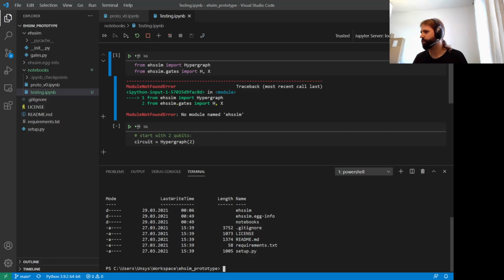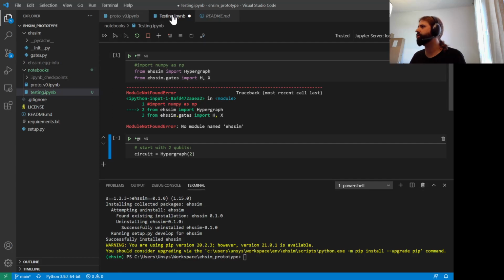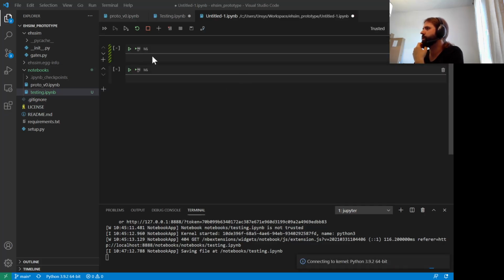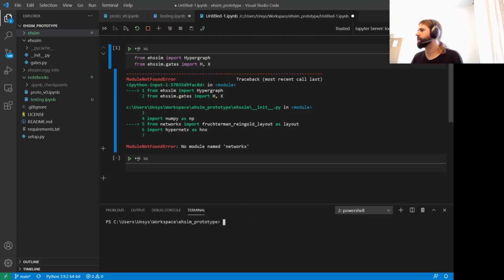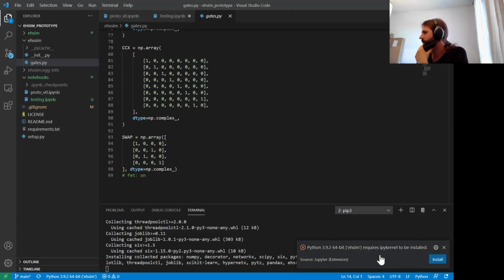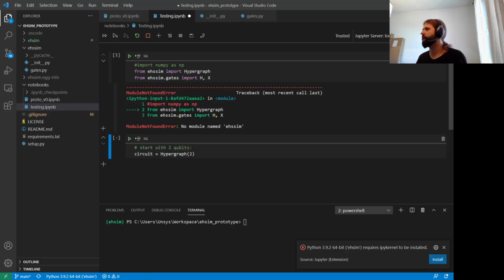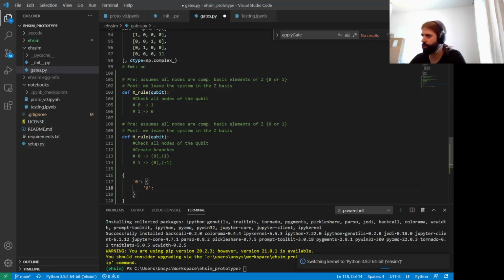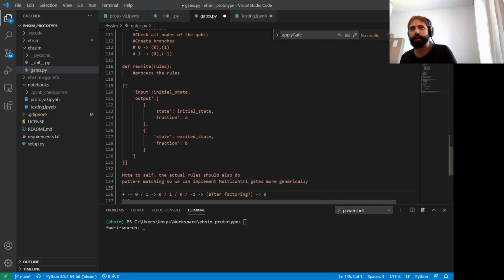Implementing Operations as Rewrite Rules (second attempt)